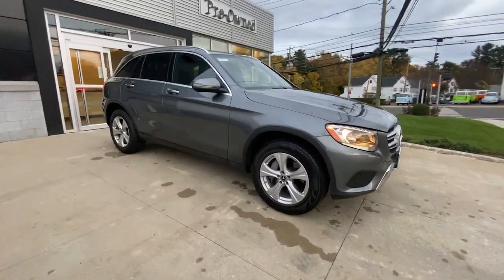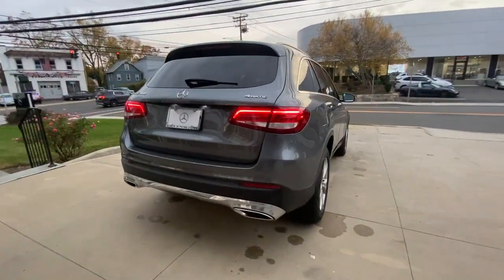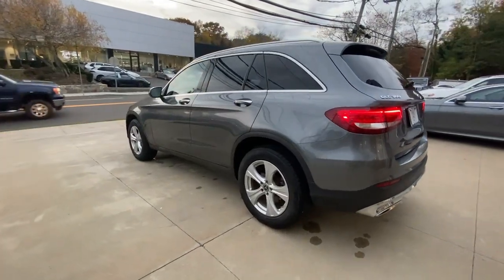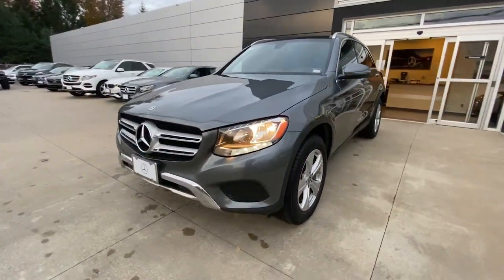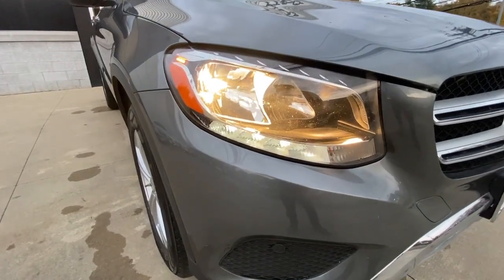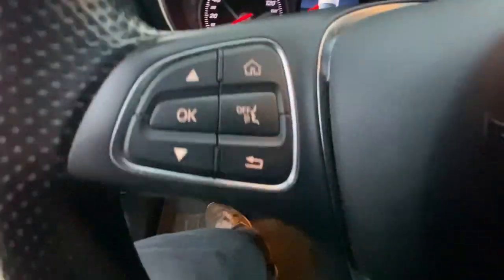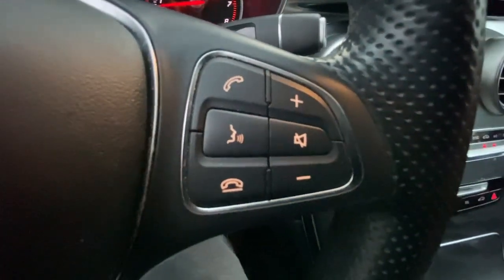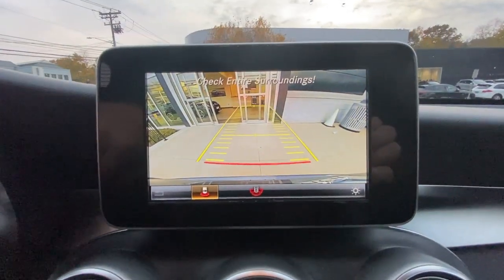2018 Mercedes-Benz GLC Greenwich, Stamford, Darien, Port Chester, White Plains V060389A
Selenite Gray Metallic Used 2018 Mercedes-Benz GLC available in Greenwich, CT at Mercedes Benz of Greenwich. Servicing the Stamford, Darien, Port Chester, White Plains area.
2018 Mercedes-Benz GLC GLC 300 - Stock#: V060389A - VIN#: WDC0G4KB0JV060389

INCLUDES WARRANTY, PREMIUM PKG.brRecent Arrival! CARFAX One-Owner. Clean CARFAX. 21/28 City/Highway MPGbrMERCEDES BENZ OF GREENWICH...WHERE THE RELATIONSHIP IS EVERYTHING.